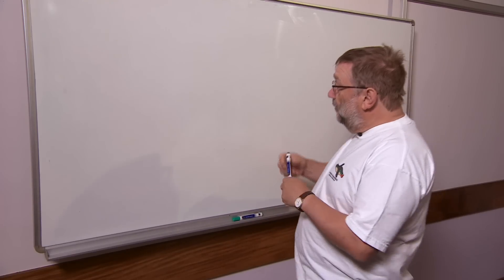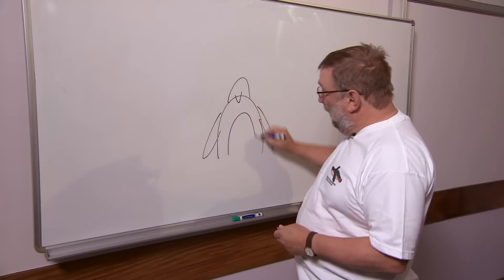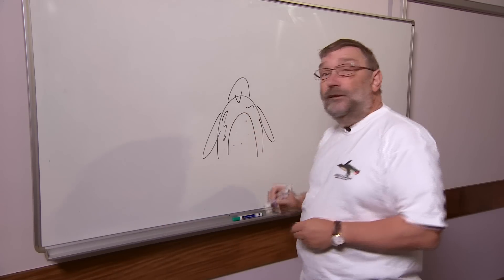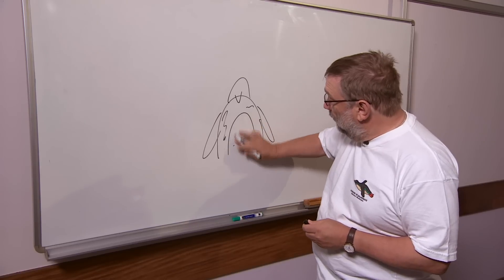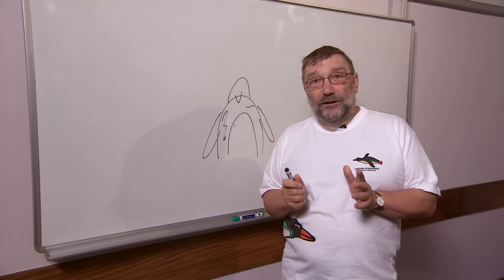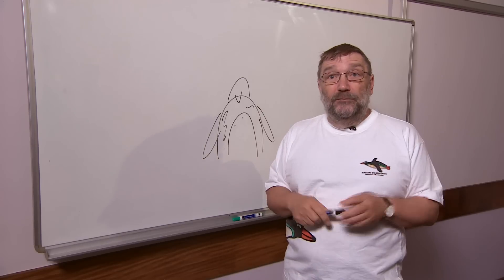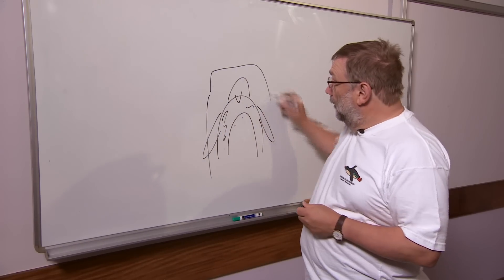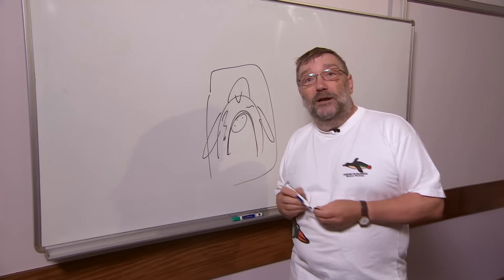How do you recognize a penguin in a crowd?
In less than 100 seconds, Peter Barham explains how penguins possess unique coats. Visit physicsworld.com for more videos, webinars and podcasts.